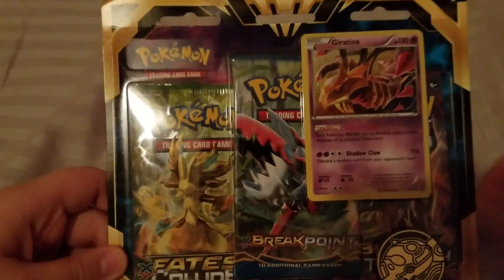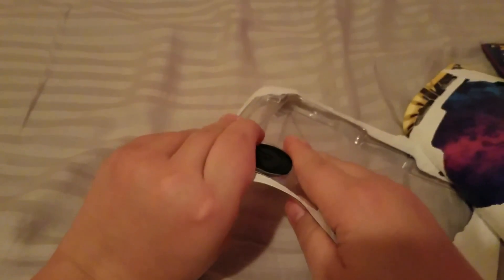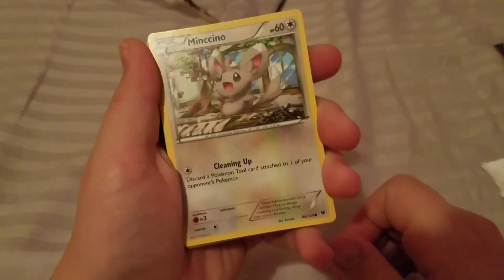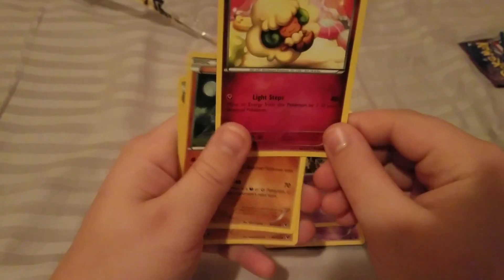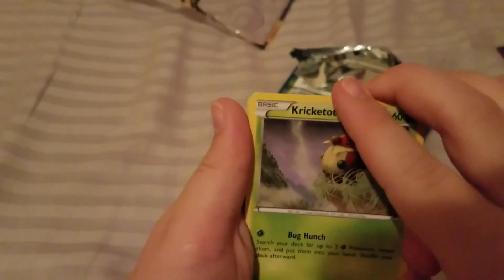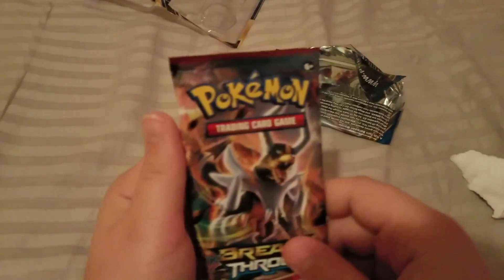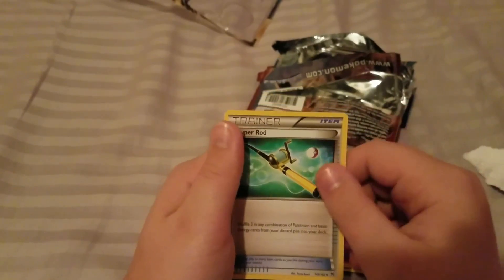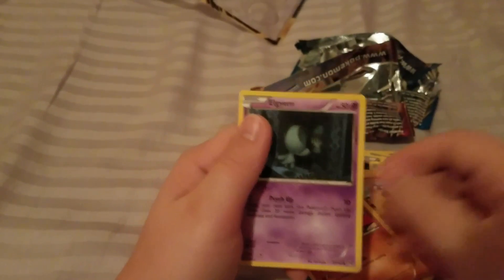Pokemon double booster pack